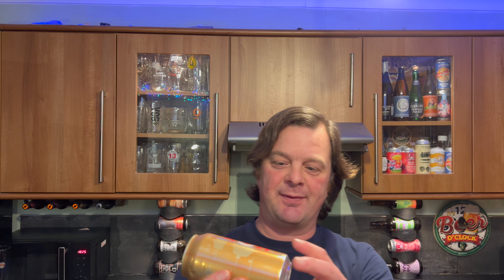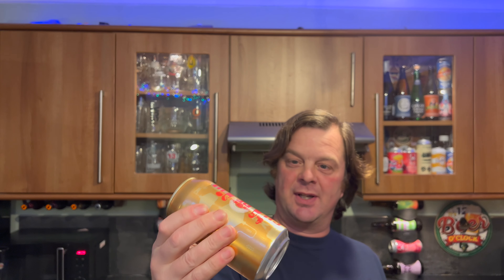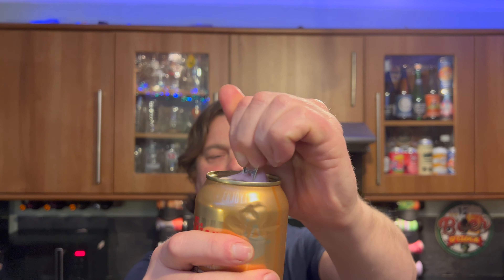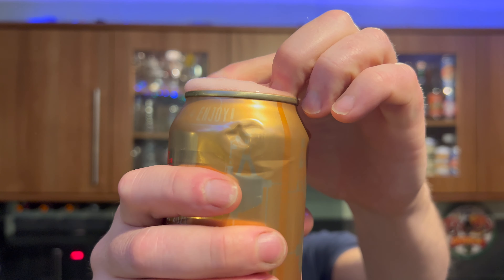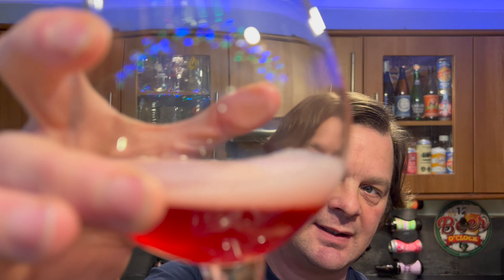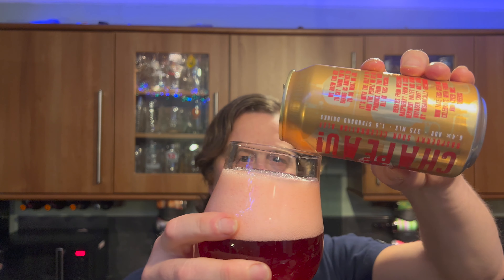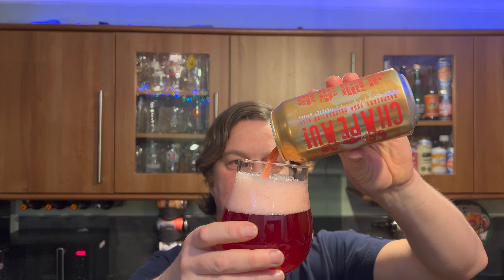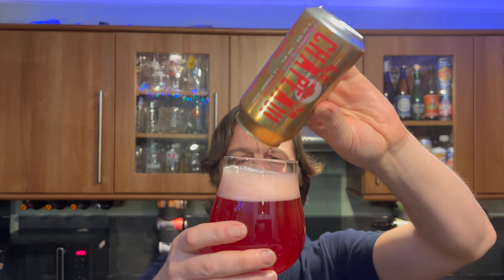Batch Brewing Chapeau! Raspberry Sour Celebration Ale , Batch Brewing Company, Australian Craft Beer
Recorded In 4K Ultra HD Real Ale Craft Beer Reviews Batch Brewing Chapeau! Raspberry Sour Celebration Ale , Batch Brewing Company , Australian Craft Beer